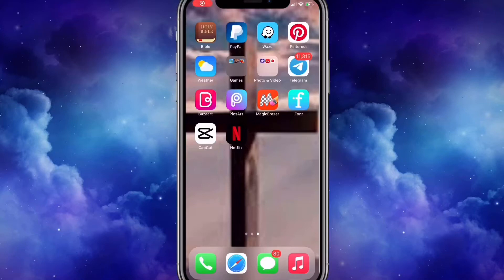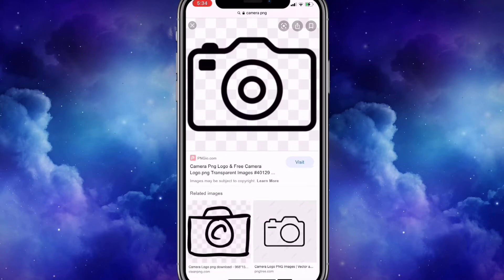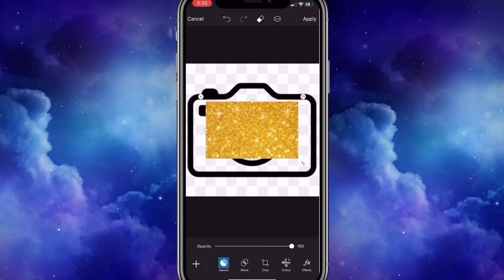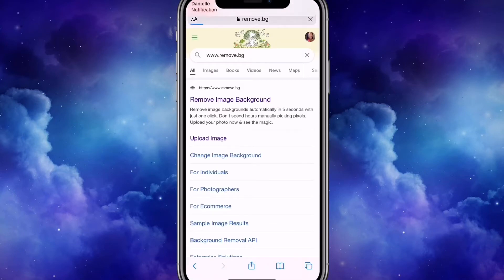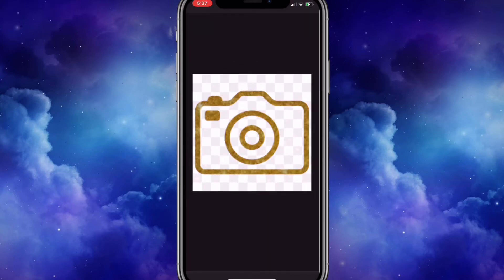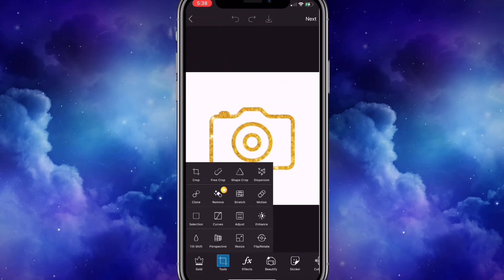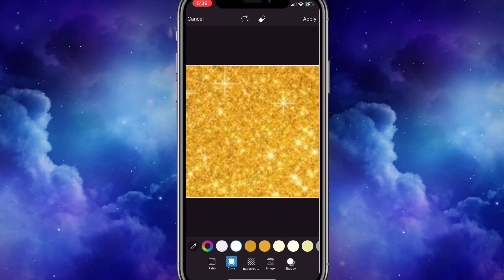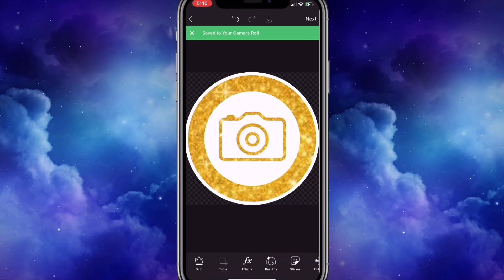How to create Instagram Story highlight covers | Easy tutorial | Kerdisha Sutherland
Leave a comment in the section below if you want to see more videos like this ☺️

Apps Used:
- PicsArt
- Phonto

SEND ME STUFF:

KERDISHA SUTHERLAND
8606 NW 66TH STREET CSF T-48522
Miami FLORIDA United States 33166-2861

Previous Videos

🌸 Lets Be Friendsssss🌸